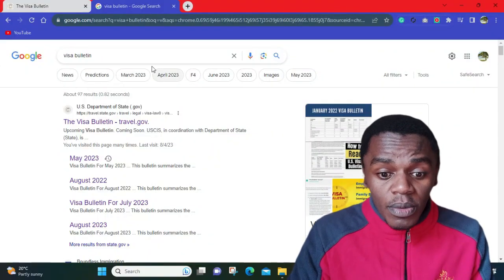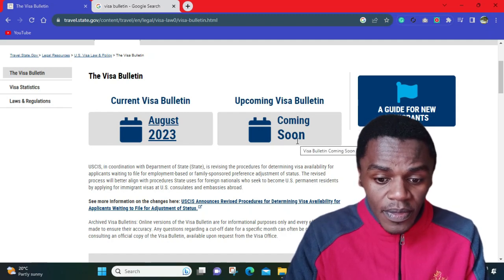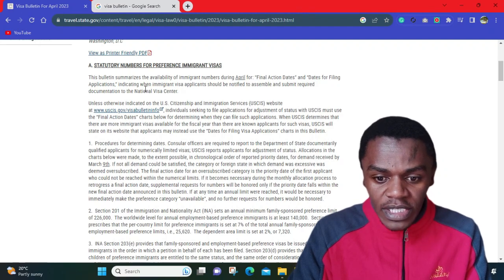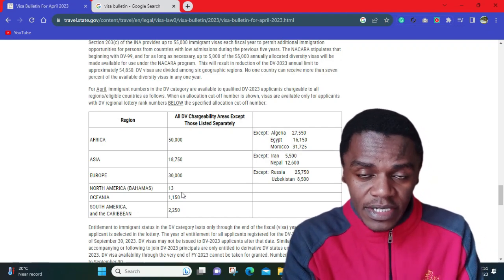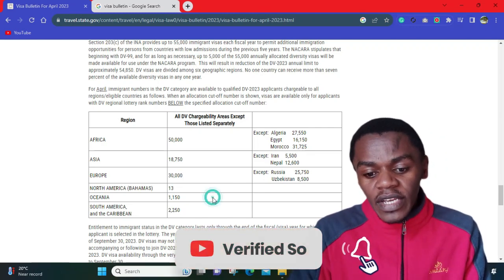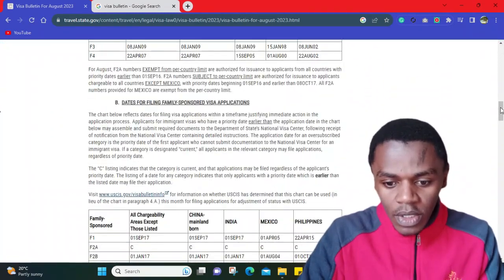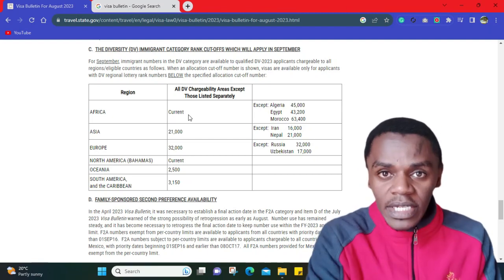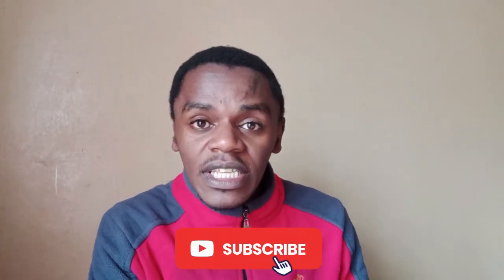Did You Know About Becoming Current | Why You Don't Have 2NL Yet? DV Lottery